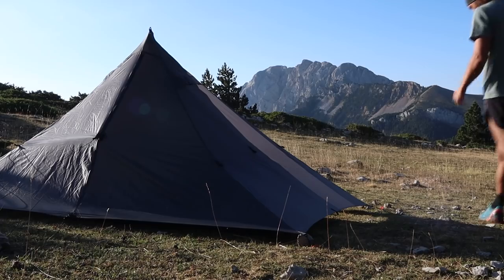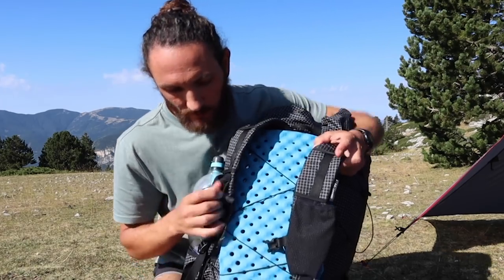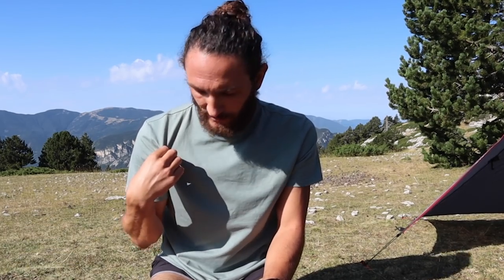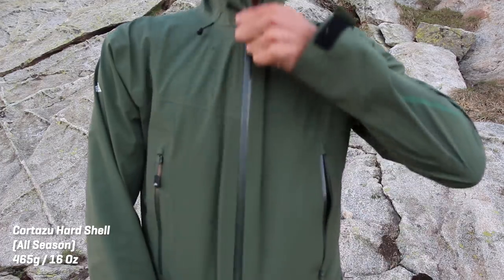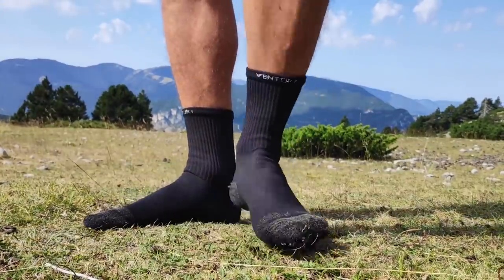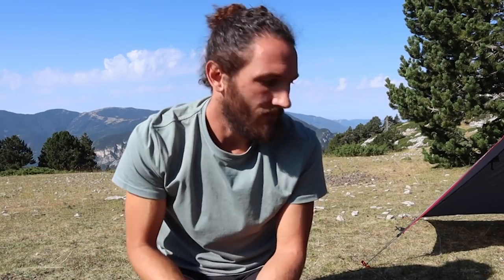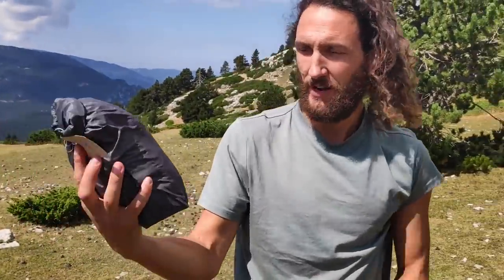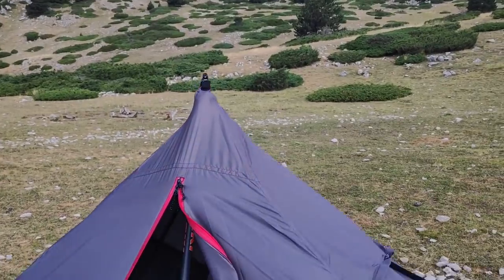My Thru Hiking Gear for the GR11 [Pre Trip Gear List]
I've found that most thru hiking brands are based in the USA, so in this video I take you through my ultralight hiking gear bought in Europe, including a 400-gram tent, an ultralight backpack weighing in at 500 grams and much more. I'm on a shakedown hike in the Spanish Pyrenees, one week before I start the 500 mile GR11, also called Pyrenees Crossing or Transpirenaica.

My trip began on 23rd August 2020 - I finished in 30 days

Food Bags, Newdora
Stove, Kovea
Pot 650ml, Lixada
Spoon, STS
Knife, Swiss Army